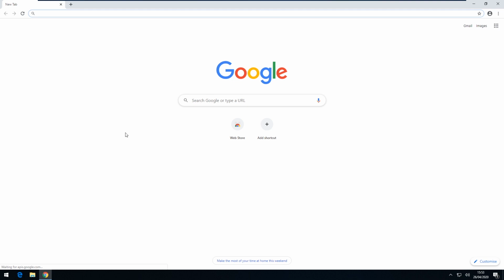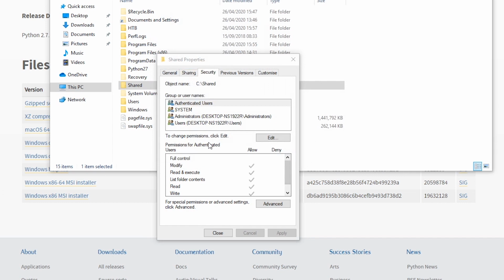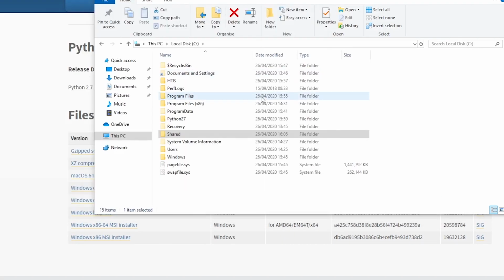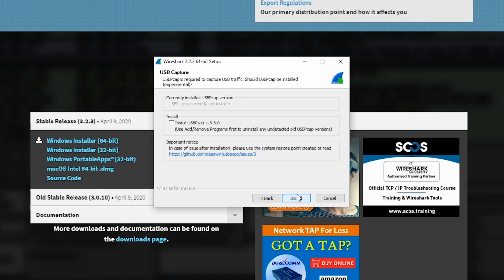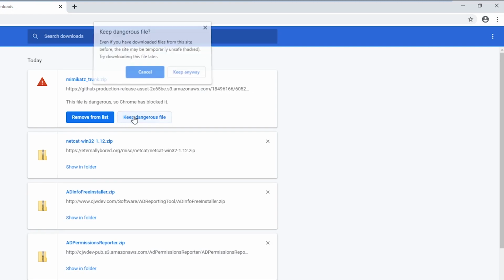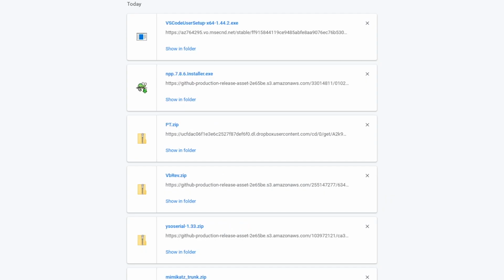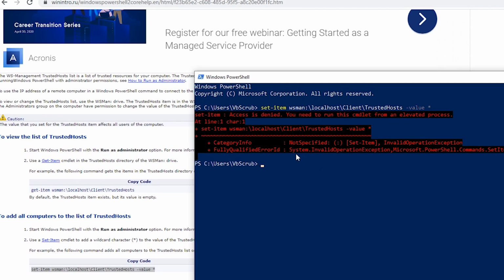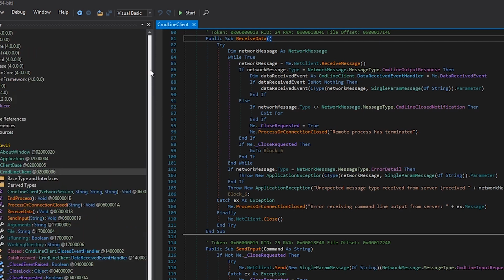Setting Up A Windows VM For HTB Machines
Showing everything I do to set up a new Windows VM for attacking HTB machines.

Here's a list of all the tools I installed (I'm sure you're capable of using google to find download links for them) :

Burpsuite
Python 2.7
Impacket
Netcat
Softerra LDAP Browser
MS Remote Admin Tools
CJWDEV AD Permissions Reporter
CJWDEV AD Info
VbScrub PortTunnel
VbScrub VbRev
Notepad++
Telnet
Hashcat
Ysoserial.net
Mimikatz